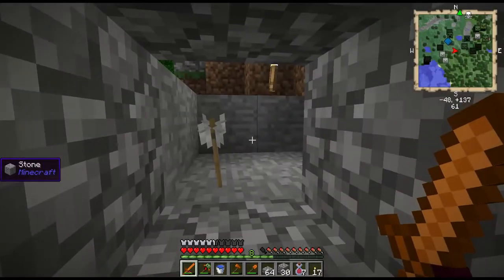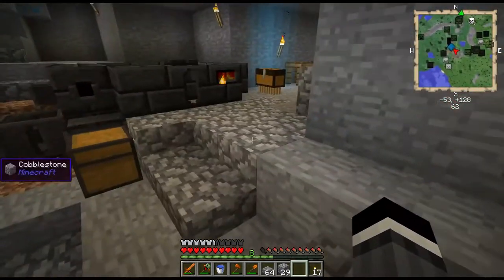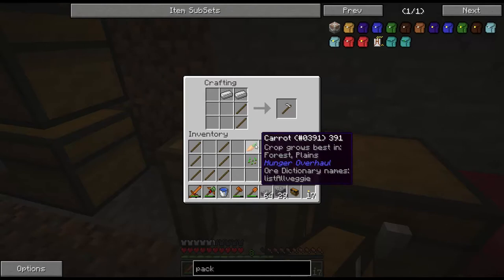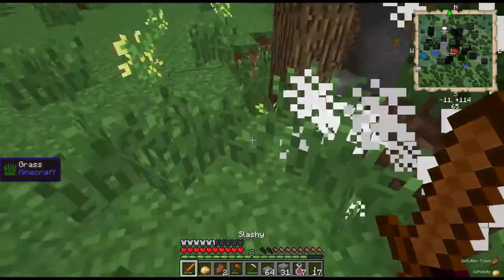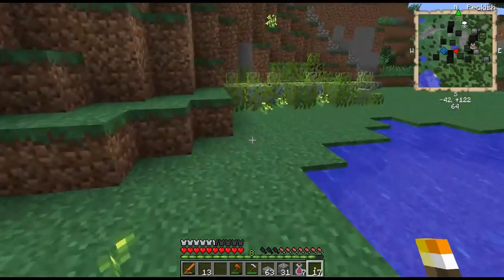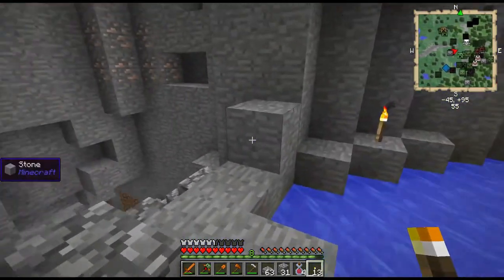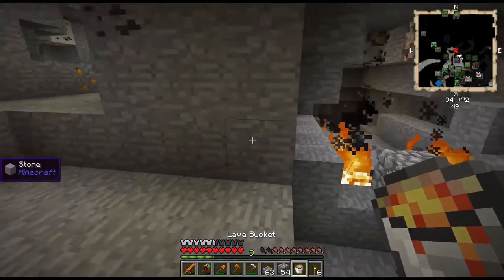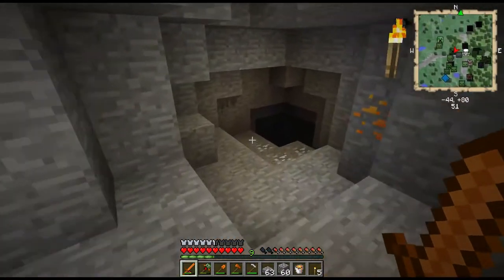Let's Play Minecraft FTB Magic Farm 2: Episode 12 - Iron tools, luggage, and Treecapitator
The Iron age is here and it's time for farming and upgrades! I till my first farmland and plant just a few vanilla plants (wheat, carrot, potato). Still need to get moved out of the cave and on to a better house before planting too much!

After getting another bucket of lava for the smeltery, I smelt up all of the iron ore and make upgrades for the tools and Slashy!